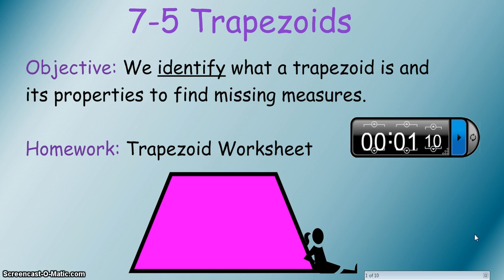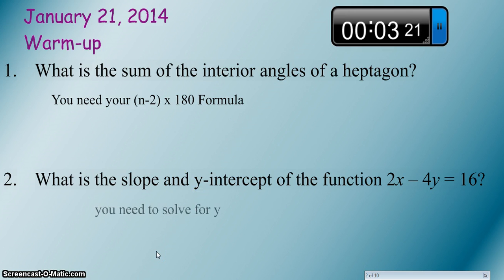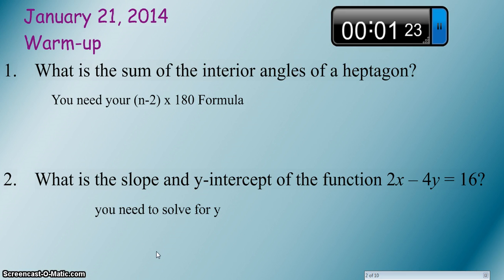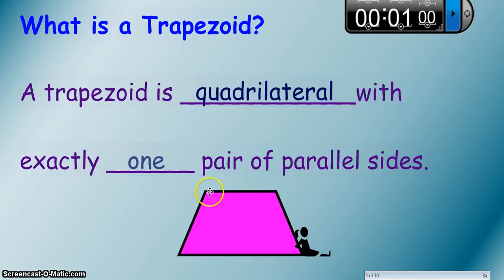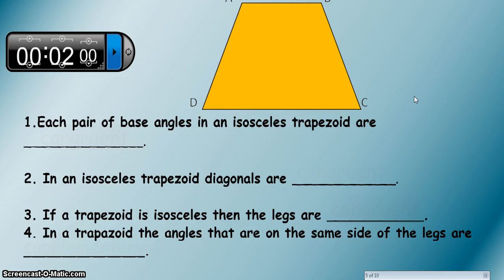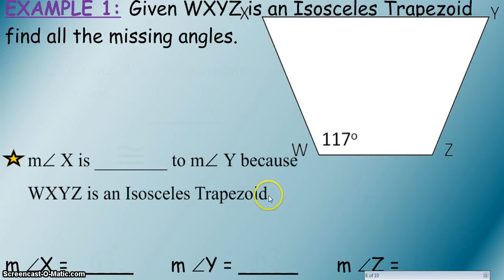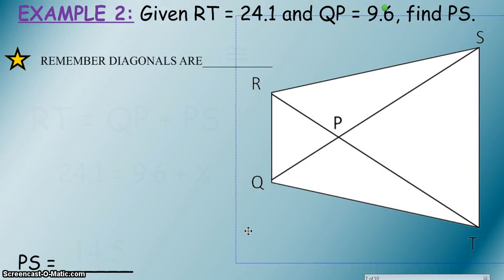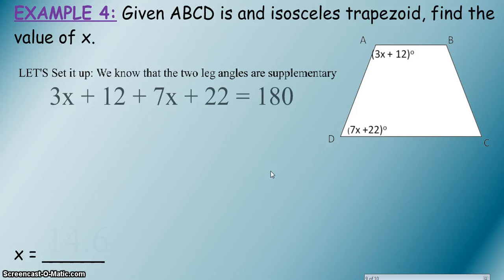Warner1 21 14Period1,2,6,8